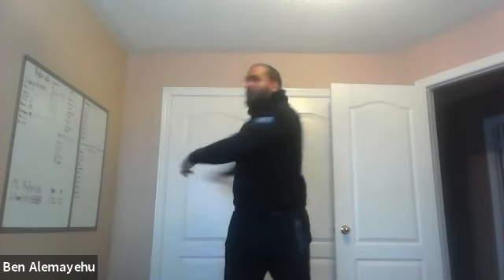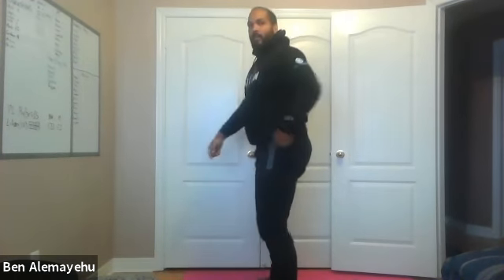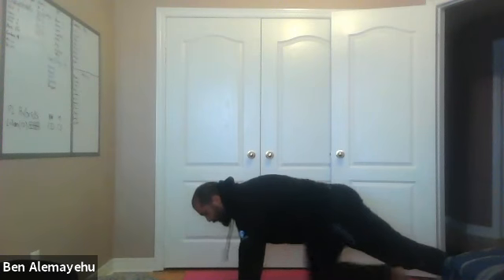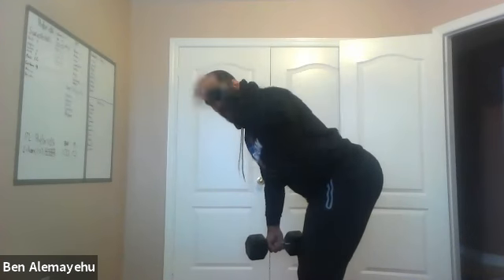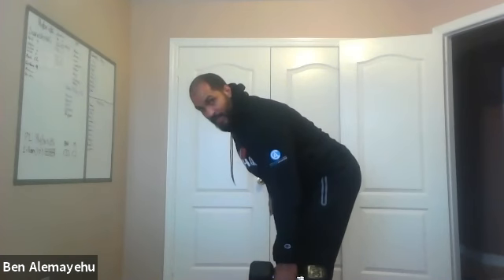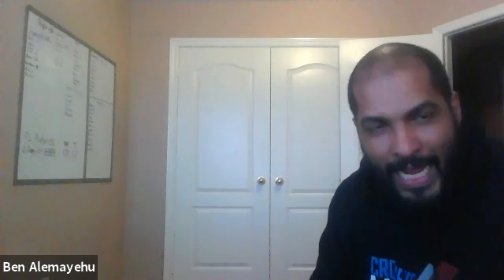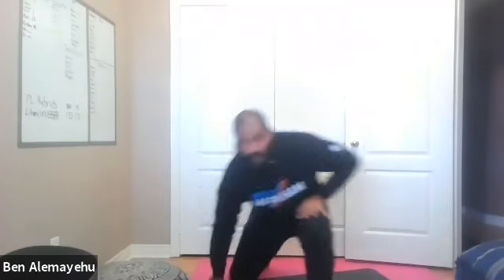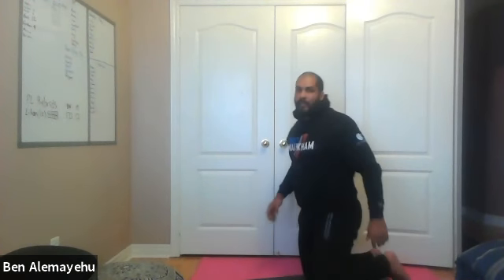Cristini Athletics Dumbbell WOD Tuesday March 31